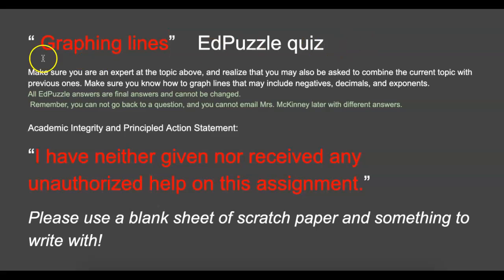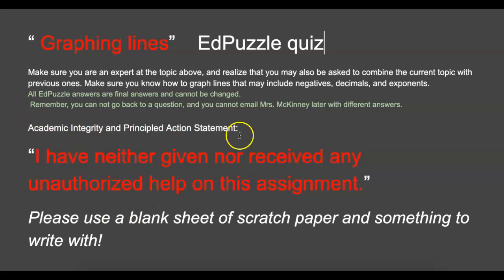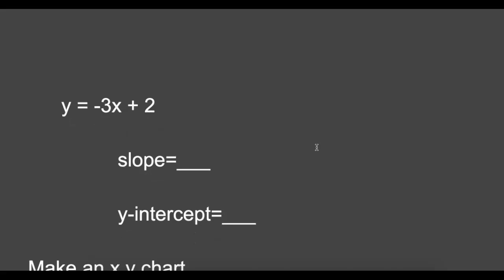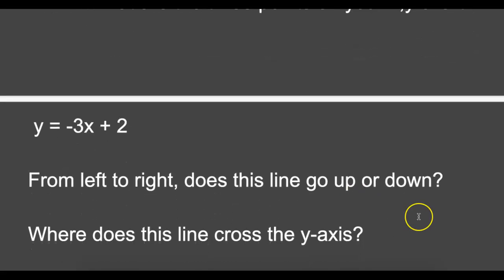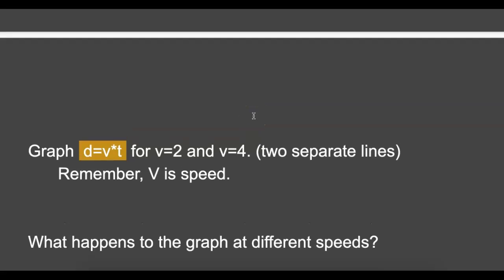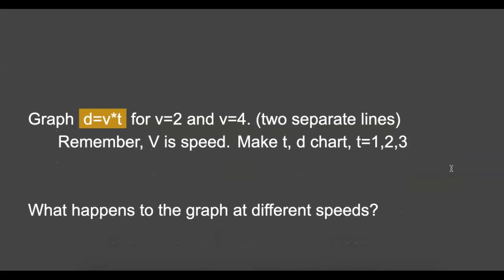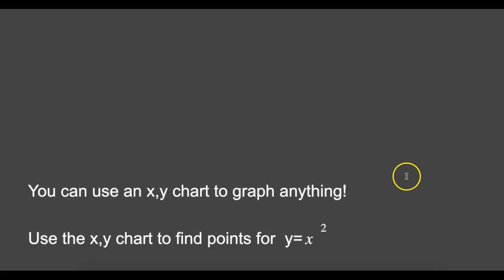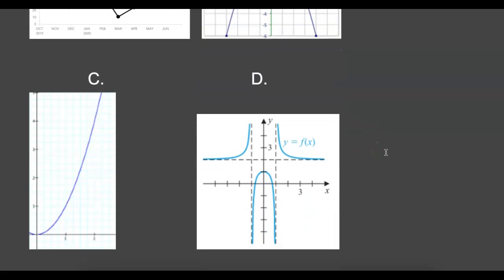graphing lines using x,y charts and y=mx+b